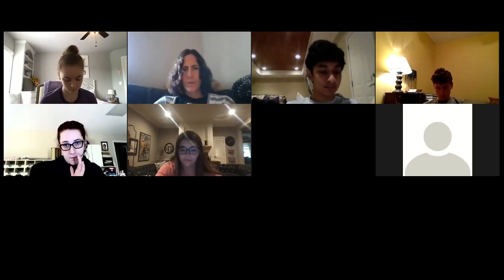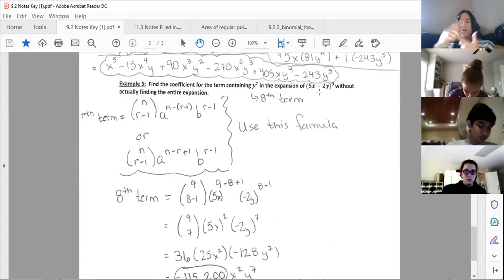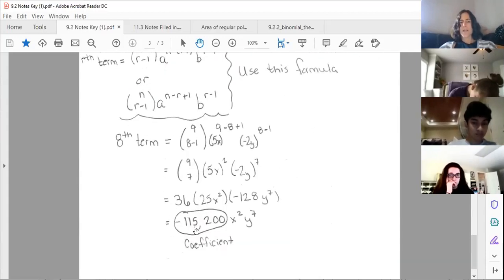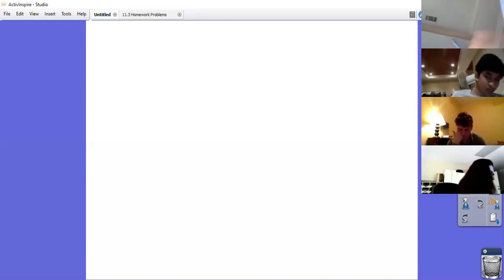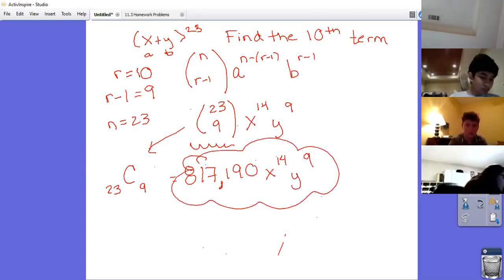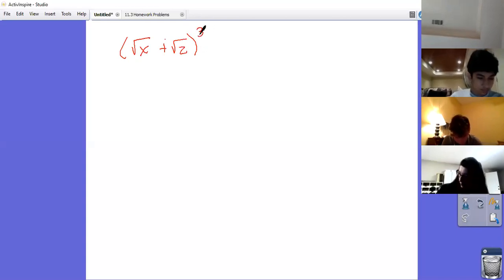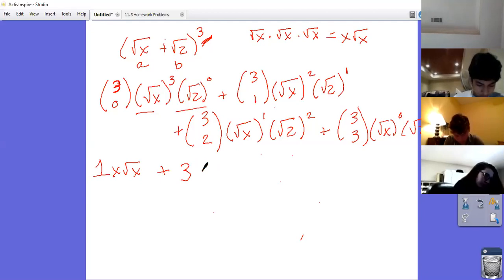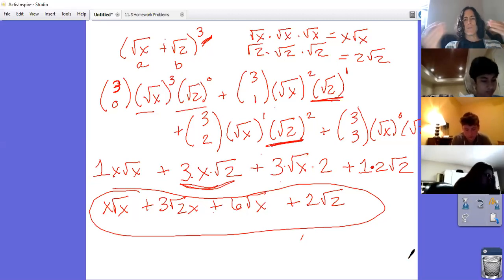Precalculus E Block - 9.2 Q&A Session